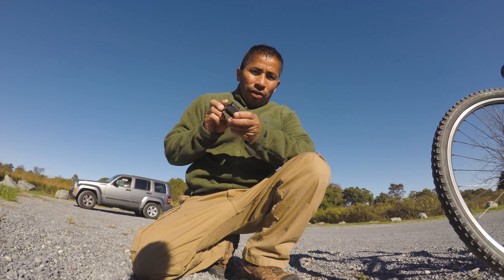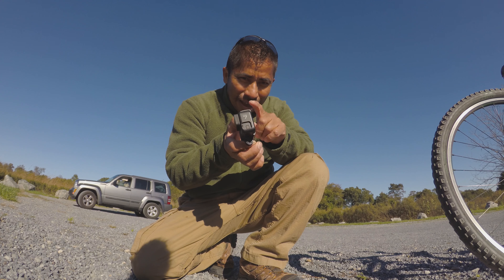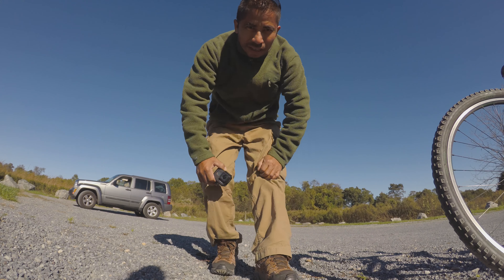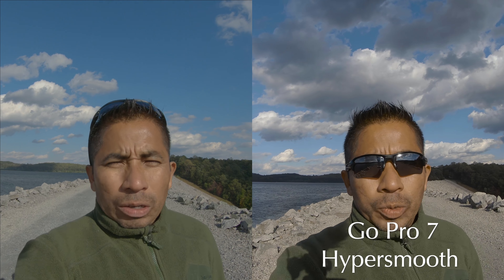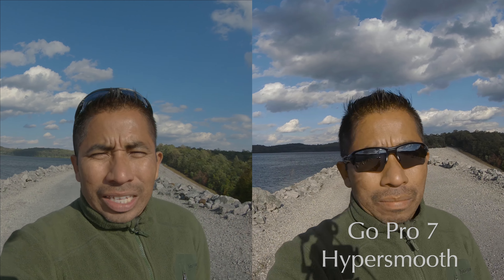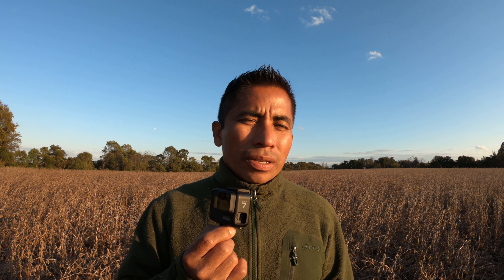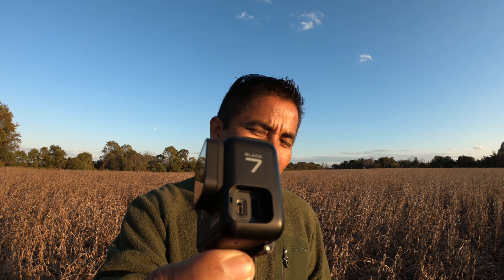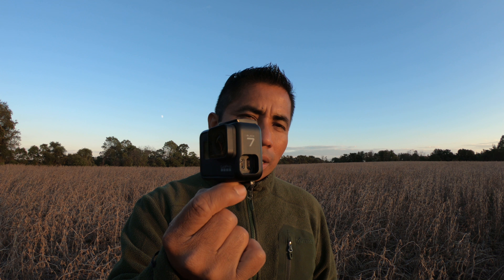GoPro Hero 7 Black Hypersmooth 4 K Test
In this video I tested the GoPro 7 Black, hypersmooth feature. I am very impressed with the smoothness on results, in my opinion this. camera records 4k at 60 fps and using hypersmooth feature will make very crisp looking slow motion. So I honestly recommend it.